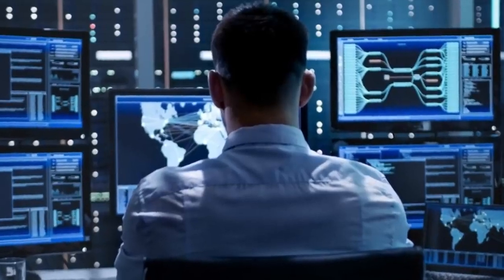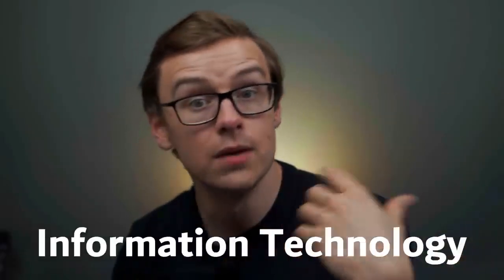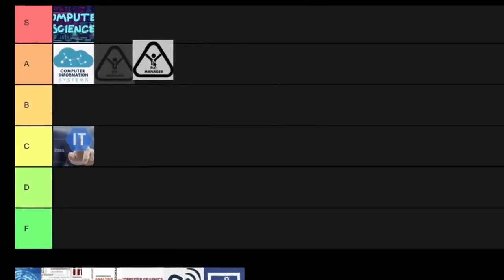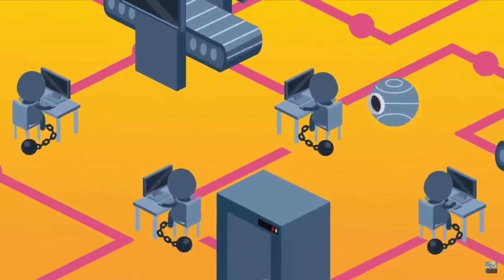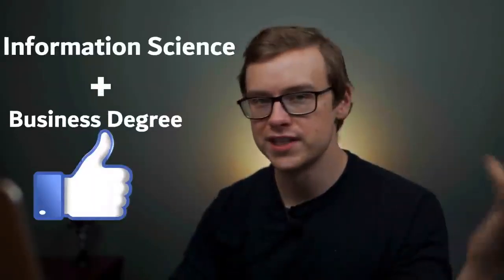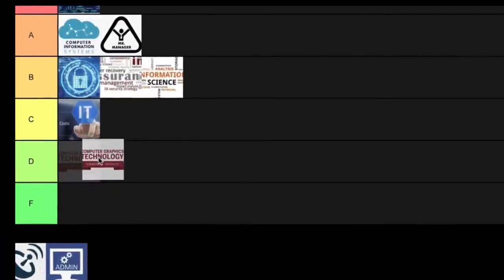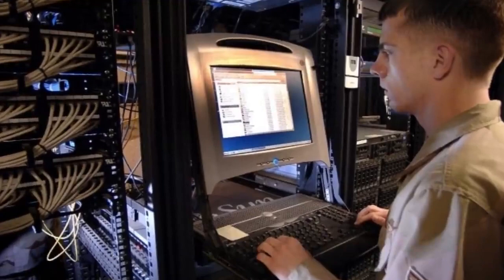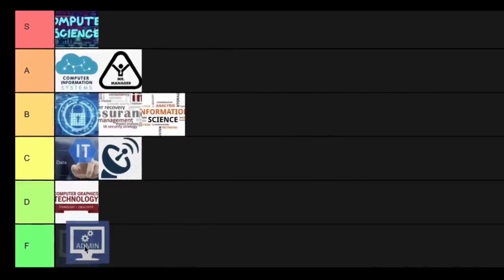Tech Degree Tier List Best Technology Majors Ranked 5hsBbaWzuMQ 720p 1717004637